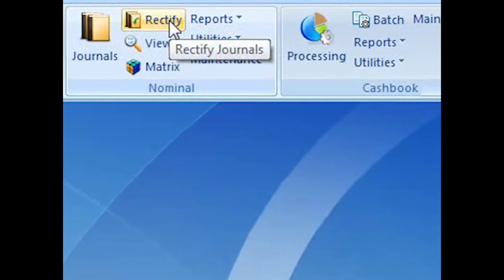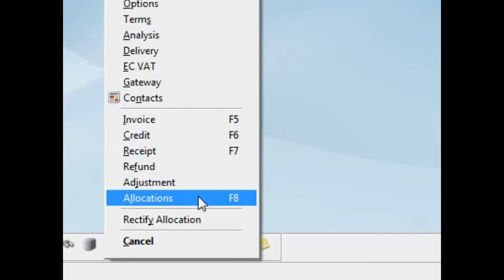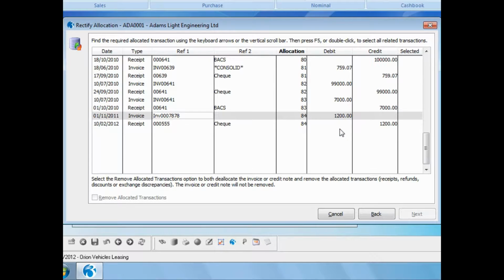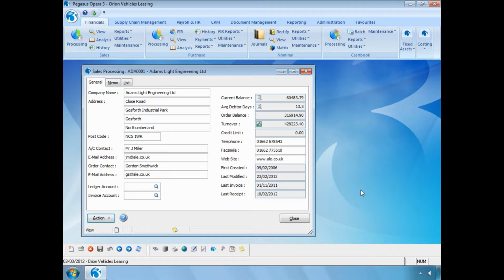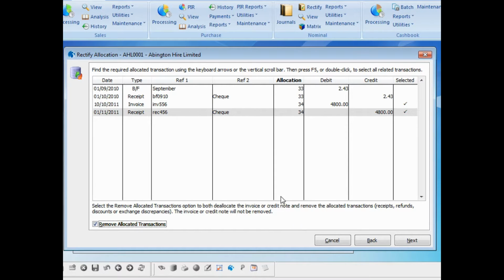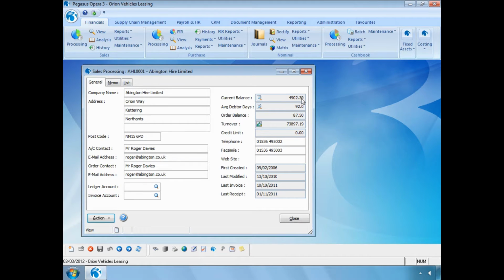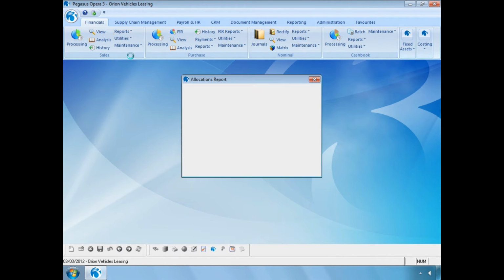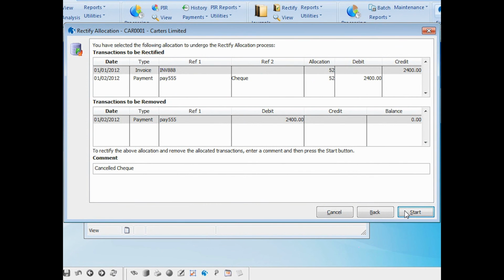Rectify Allocations with Pegasus Opera 3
Now available - Opera 3 Sales and Purchase Ledgers - Rectify Allocation, which allows users to undo incorrect allocations, with the added ability of also being able to remove associated transactions, such as a Sales receipt or a Purchase payment.